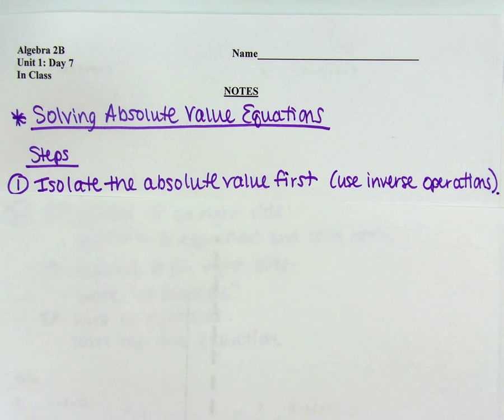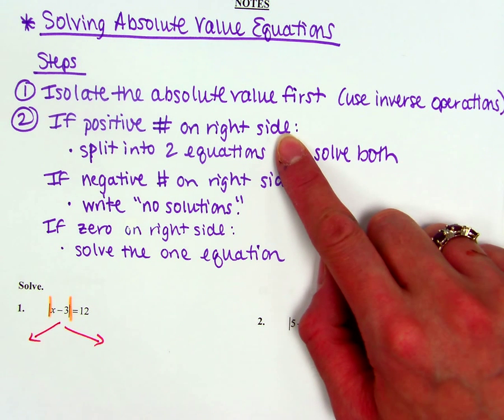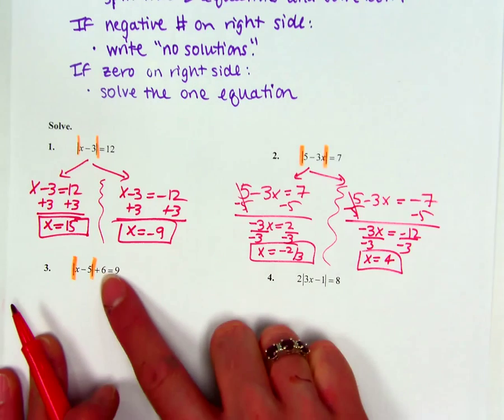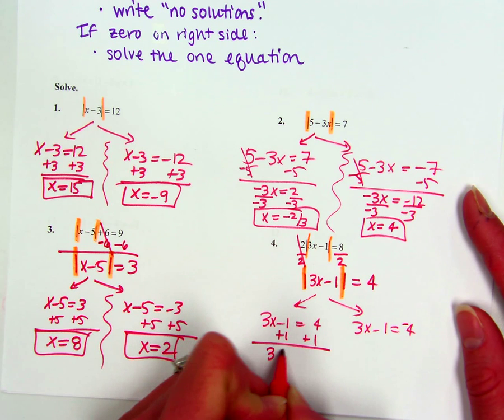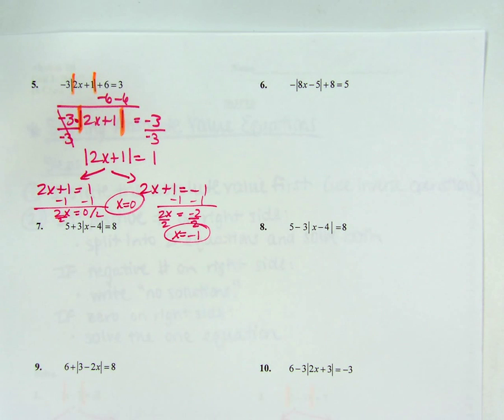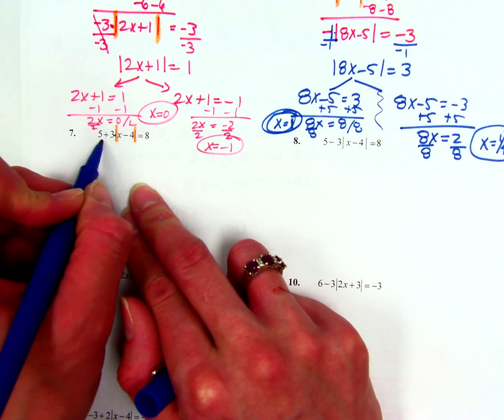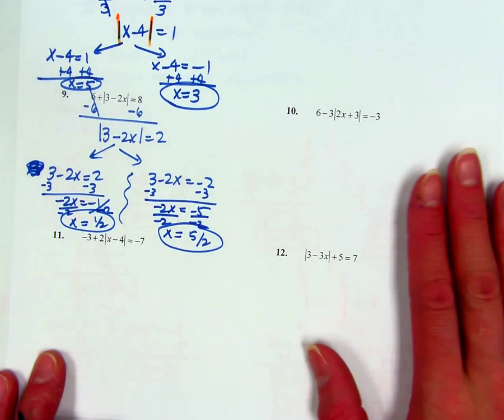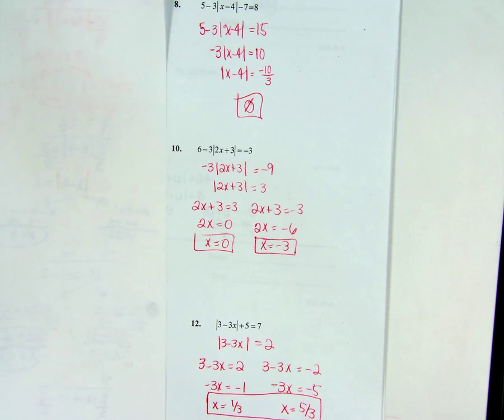Unit 1 Day 7 Video Notes